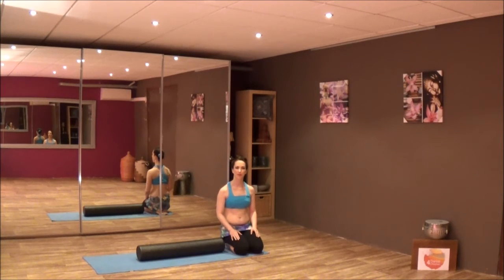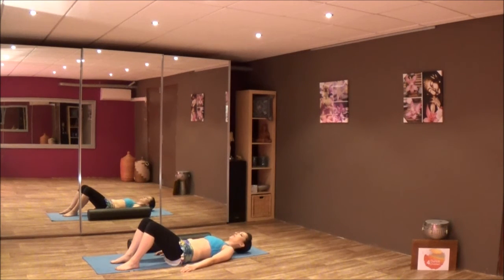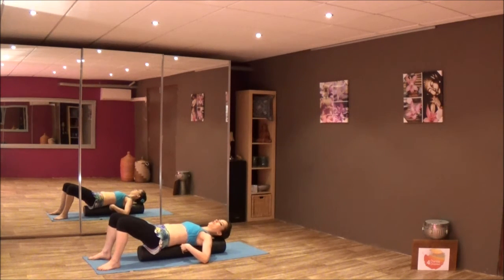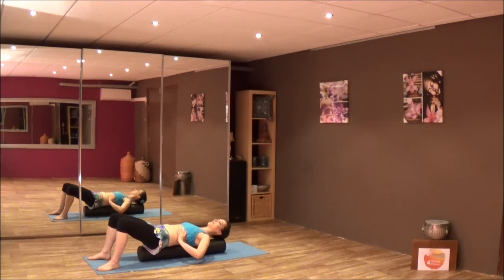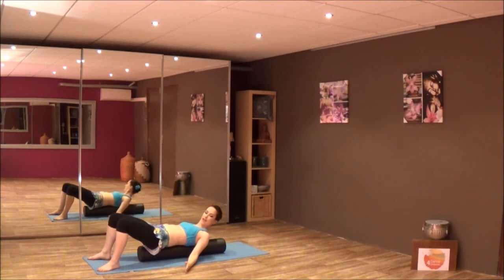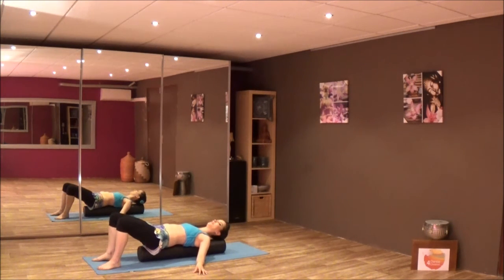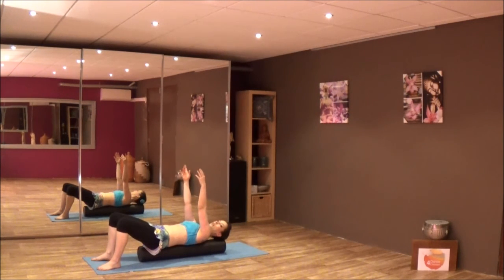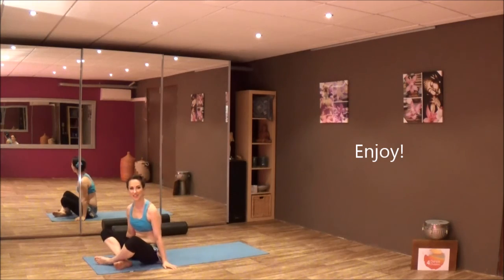Cooldown Foam Roller Routine - Khalida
This 6-minute video features my favorite personal foam roller cooldown/upper body relaxation routine - I use it for opening my upper back, gently releasing my hip flexors and/or generally relaxing my upper body, either before or after dance practice

PS: Check out an additional 3-part series of pre-warmup exercises featuring basic foam rolling techniques at my blog via the following

PS: All shimmysessions sales go to Dance4Children, a Belgian non-profit association that aims at promoting and financing solidarity projects for children in Asia & Africa through dance